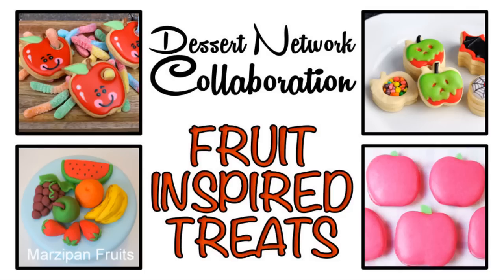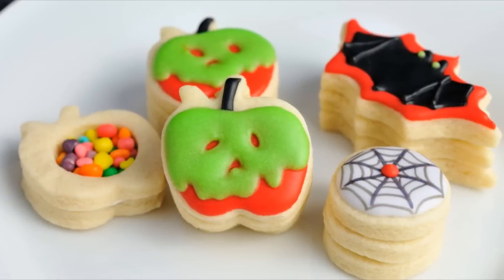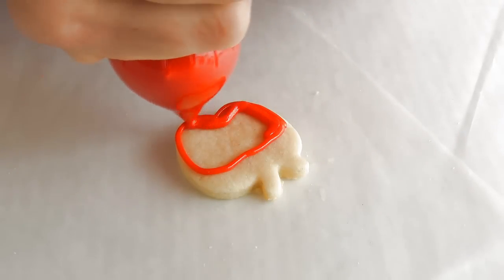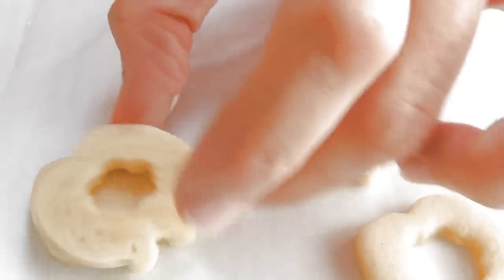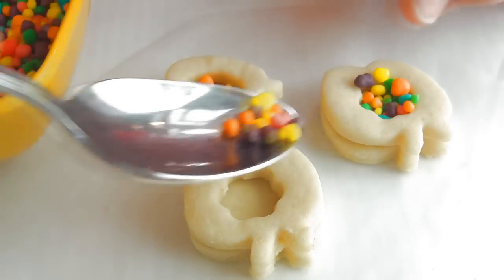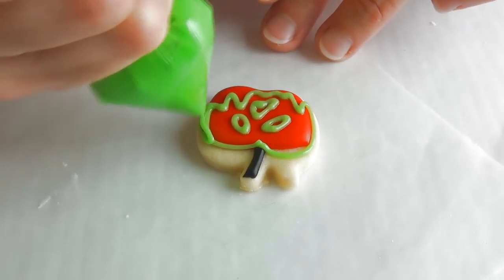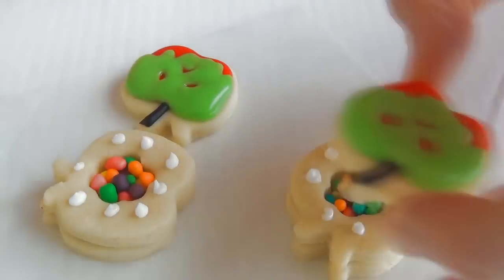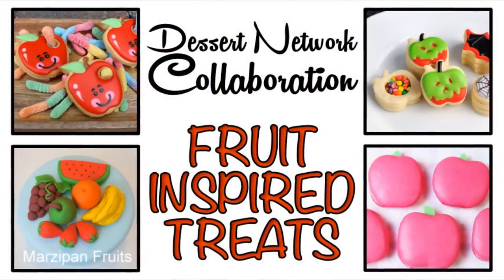POISON APPLE PINATA COOKIES, HANIELA'S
Poison Apple Pinata Cookies. In this video I show you how to make piñata cookies, these are mini cookie treats filled with candy.

DESSERT NETWORK COLLABORATION

FRIED CHICKEN CAKE POPS

CANDY CRUSH COOKIES

MINI APPLE COOKIE CUTTER by Wilton

NERDS RAINBOW CANDY

AMERICOLOR EDIBLE MARKERS- yellow is used in the video

AIRBRUSH - used in the video